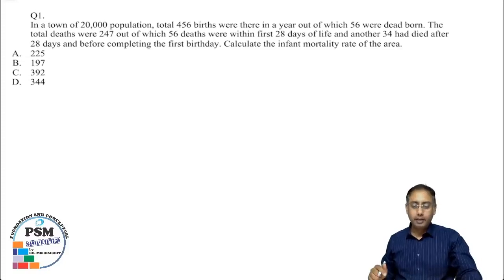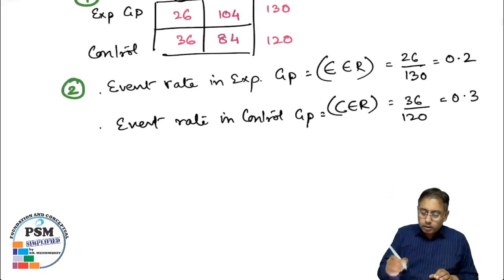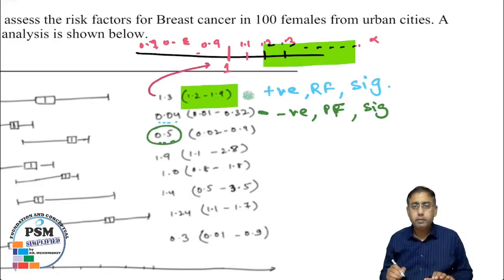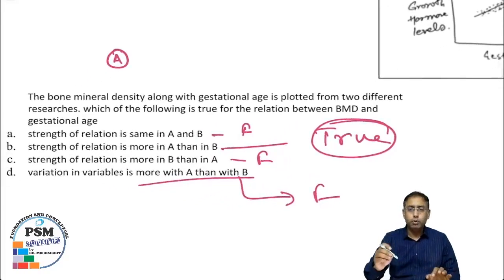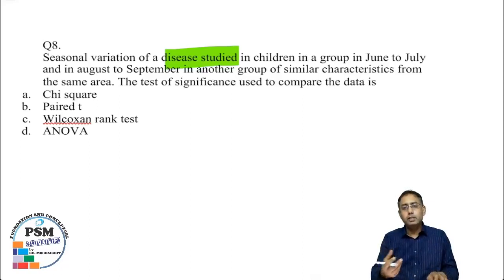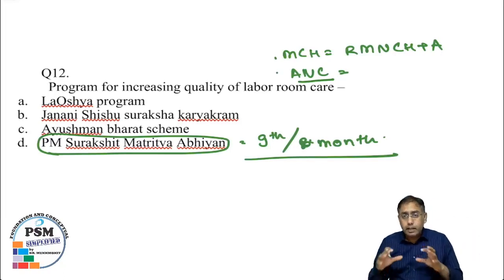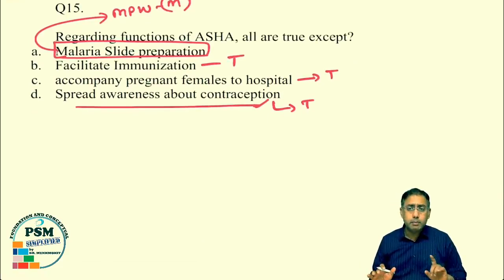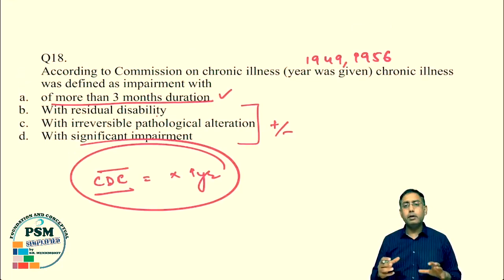AIIMS May 2019 - Recall MCQ discussion of topics by by Dr Mukhmohit Singh, author of PSM, 2/e